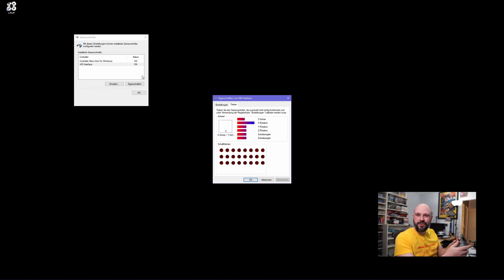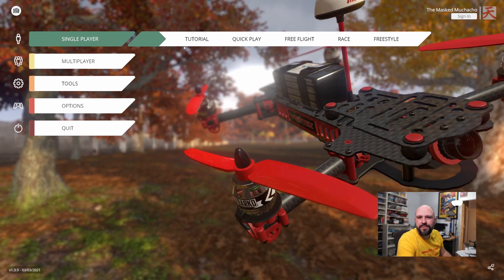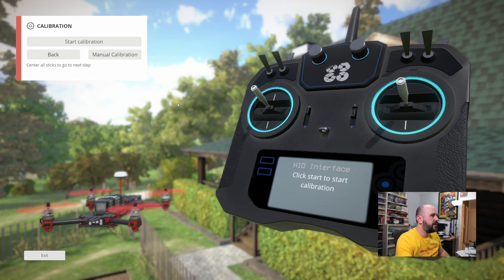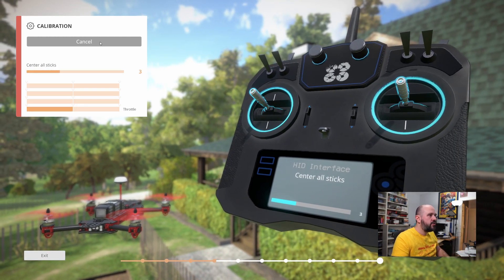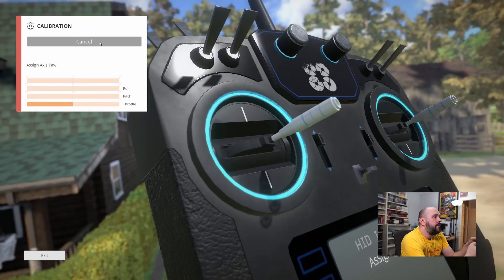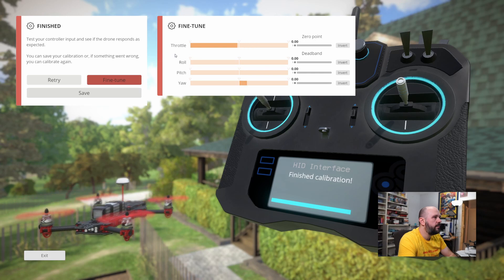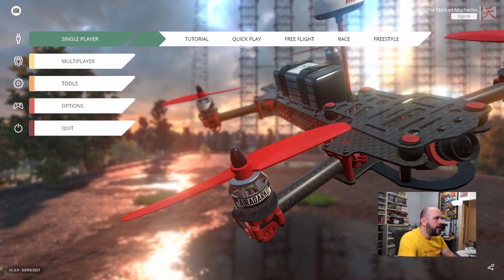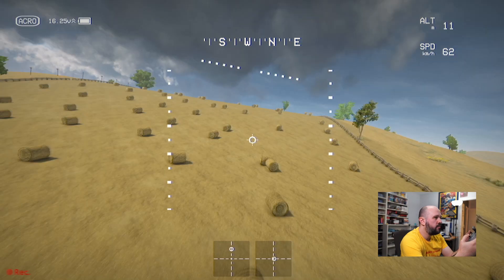DJI FPV Drone - Train on your PC with the FPV Controller 2! No Virtual Flight App needed!!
So DJI released the Virtual Flight simulator App only for iOS? Are you an Android user and also want to train for M mode in a simulator? Want to fly on the big screen and not a mobile device? Well, here's a neat little trick how you can! Please share this with everyone who is struggling and wants to train in a simulator using the DJI FPV Controller 2!